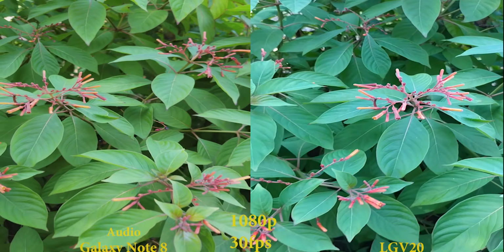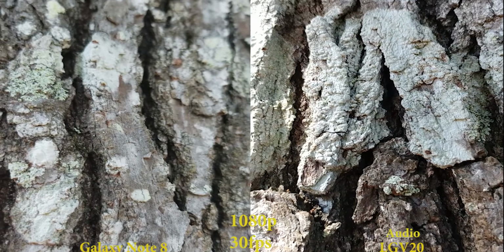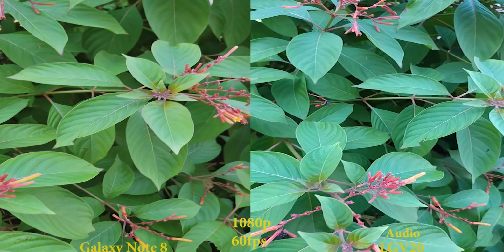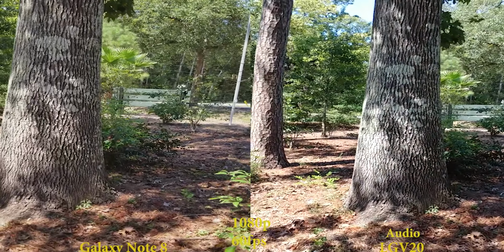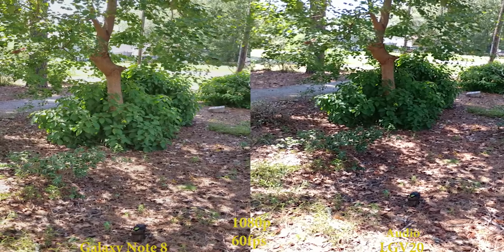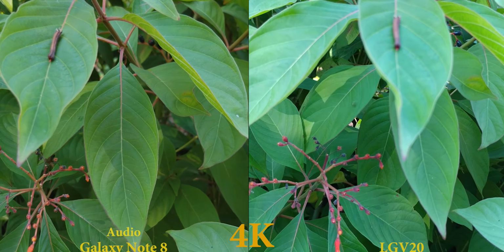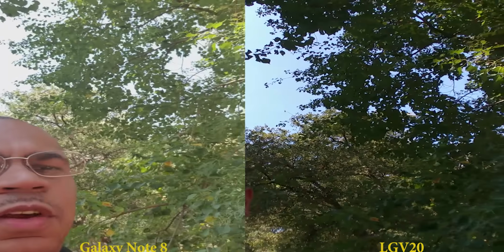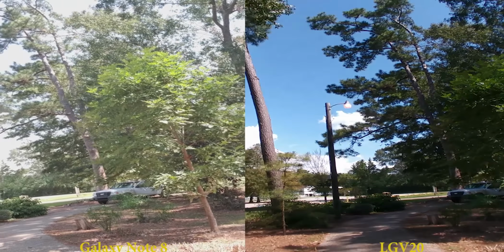Samsung Galaxy Note 8 Vs LG V20 Camera Review | SHOCKING RESULTS !! | Getting Ready For The LG V30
GALAXY NOTE 8 VS LG V20 CAMERA BATTLE. READY FOR THE V30